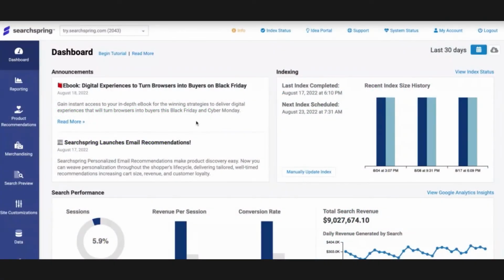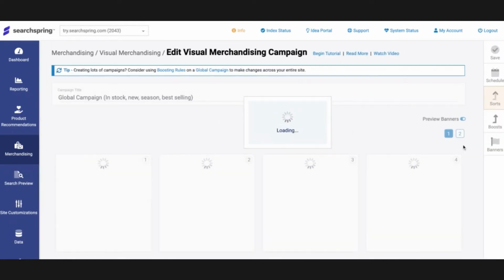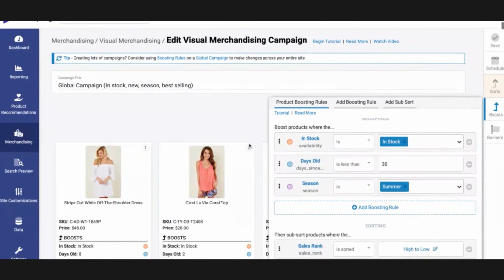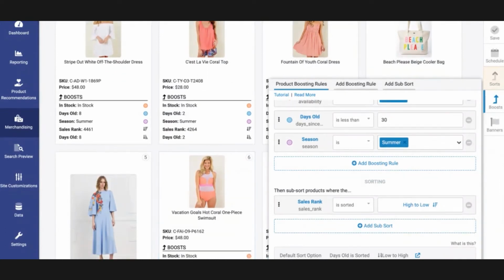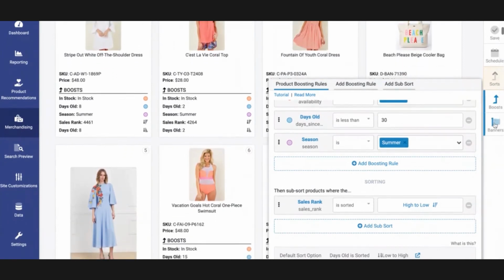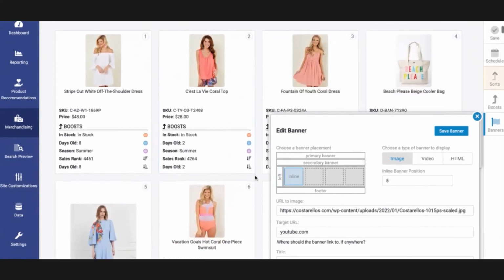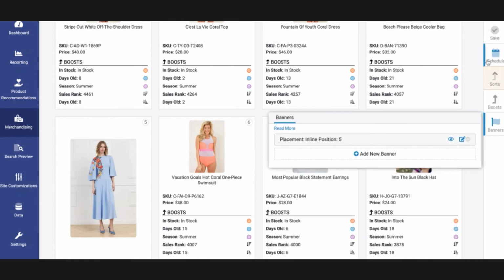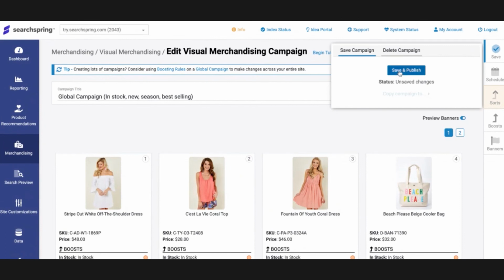Searchspring Academy | Global Campaign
In this video, we're going to cover how to set up a Global Campaign. Global Campaigns enable you to promote/demote products across your entire site.

You can schedule a global campaign in advance, giving you control over sales and product launches.
This overview also goes into some of the best practices in setting up a Global Campaign.